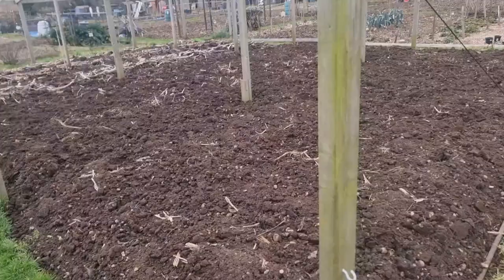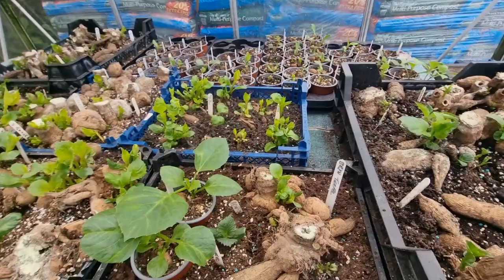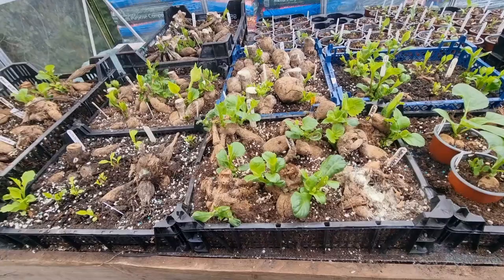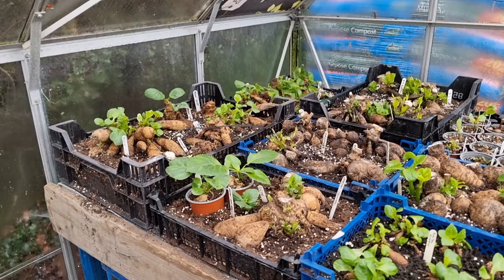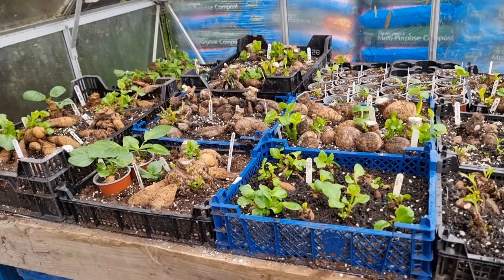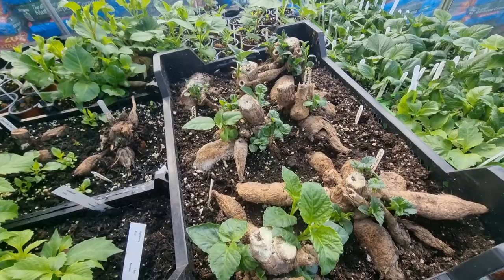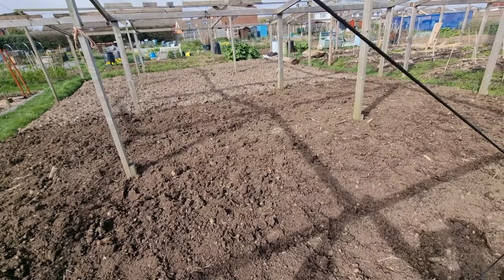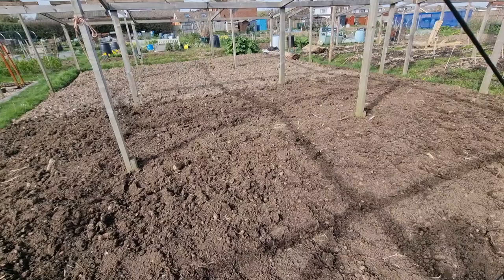How I grow my Dahlias 2023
change of direction again this year, to grow a few different classifications as well as a block of Giants.